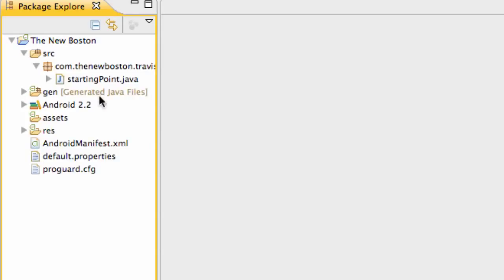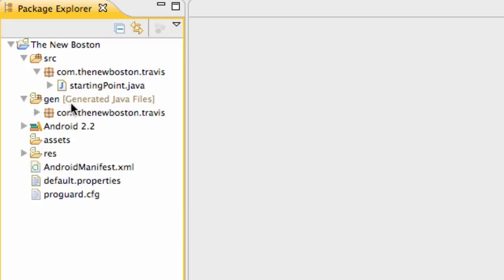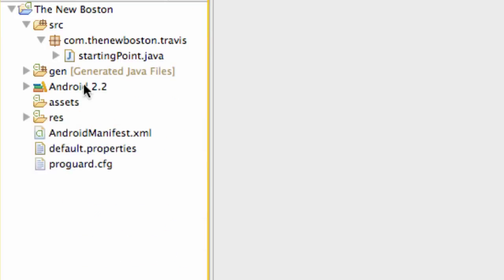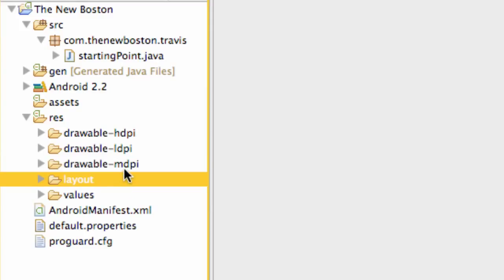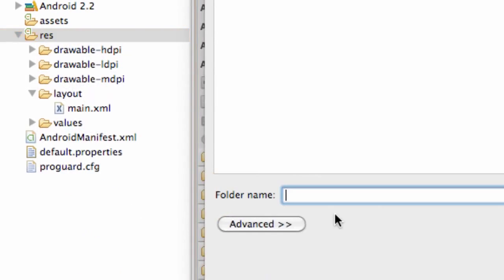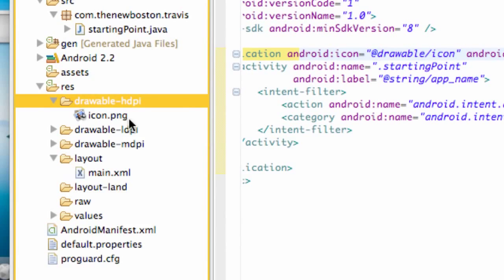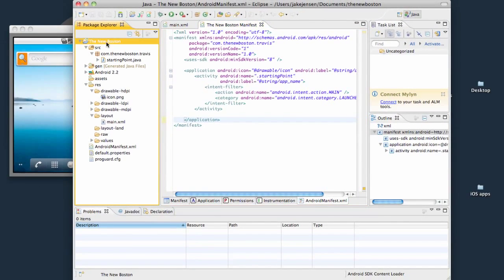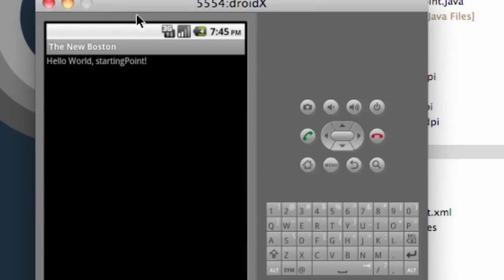Android Application Development Tutorial 5 Overview of Project and Adding Folders YouTube